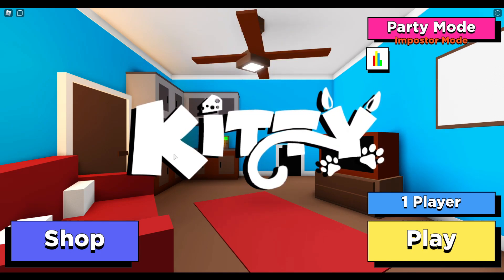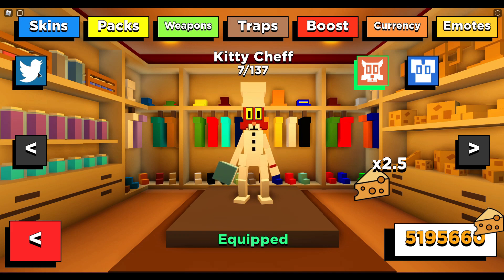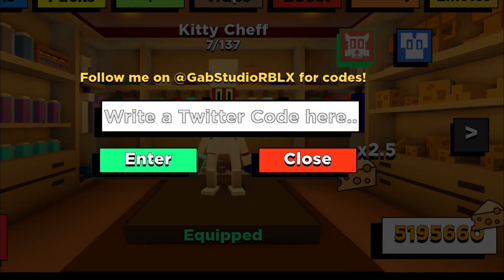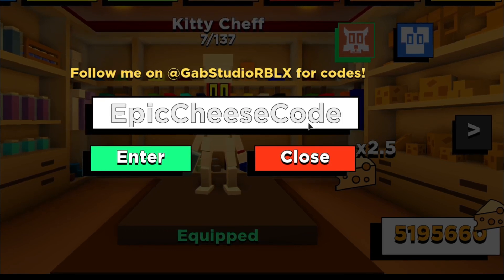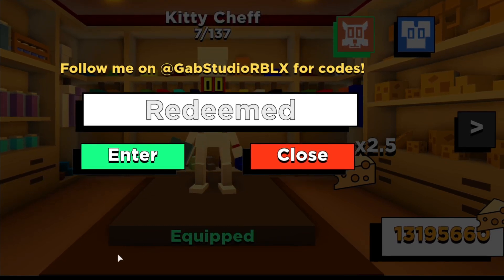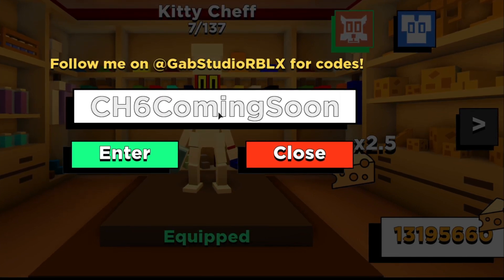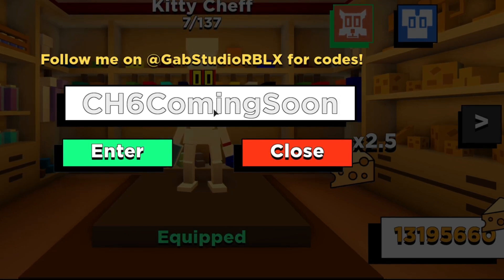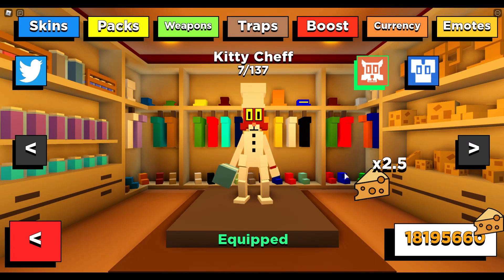*NEW 2* ROBLOX KITTY CODES FOR 13 MILLION CHEESE 🐱 OCTOBER 2020 CODES OF KITTY 🧀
New All Codes In Kitty Roblox. I got 13 MILLION Cheese By redeeming The Codes of Kitty. Roblox Kitty codes will give you cheese which
you can use to buy items in Game. There Is only 19 working Codes Right now in Kitty. Reedem new codes in kitty before it gets expired.